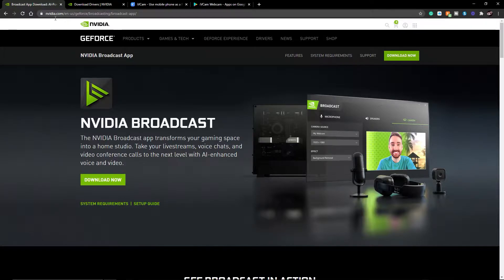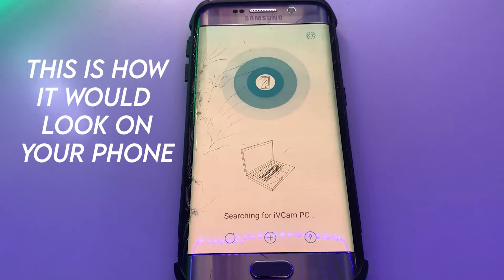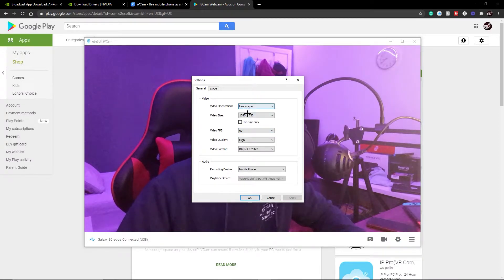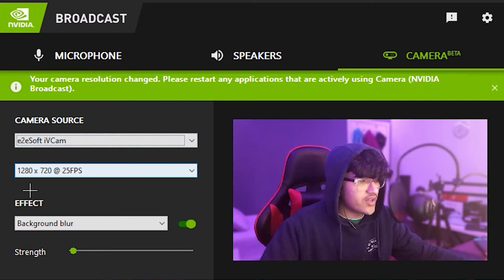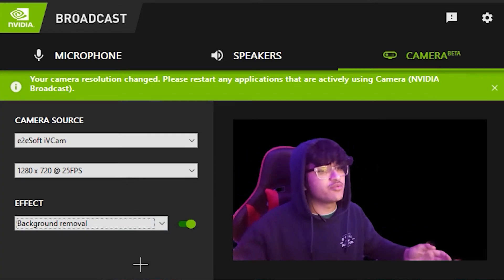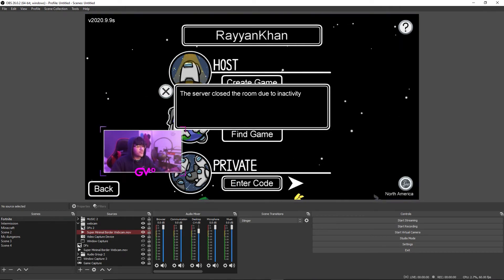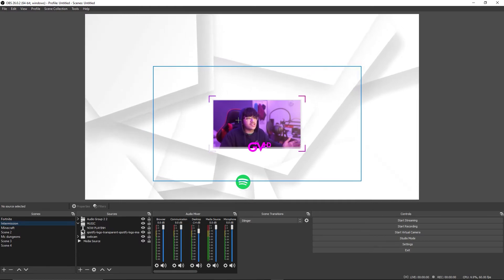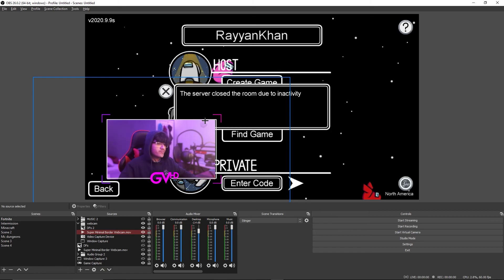HOW TO Get Background Blur Effect Using Your Phone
What's up guys welcome back to another video! Today I use a couple software to get this cool background blur effect for streaming of basically anything that can use a webcam. You will need the software that is linked below to use this effect as well as an Nvidia RTX graphics card! Hope you guys enjoy the video!